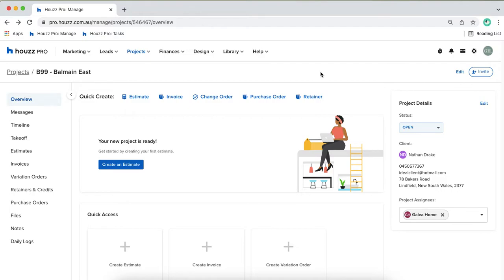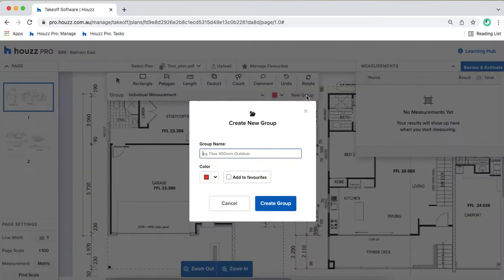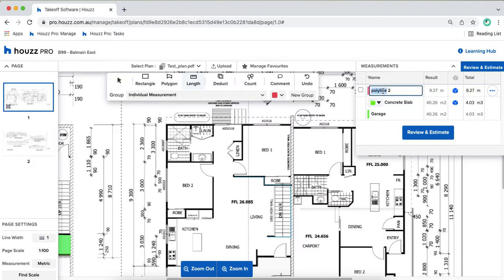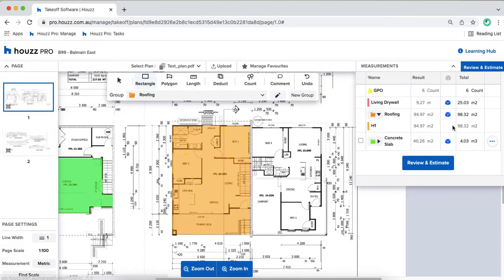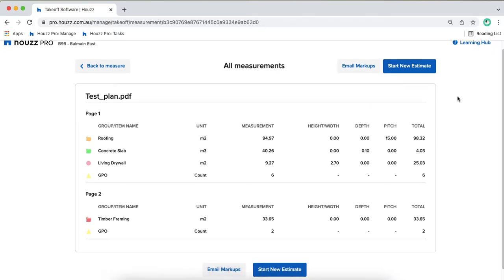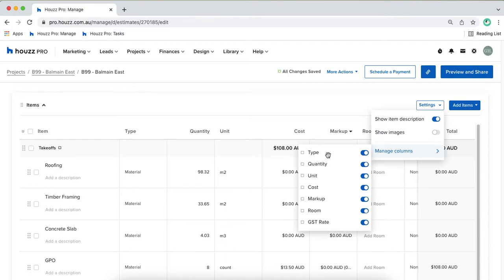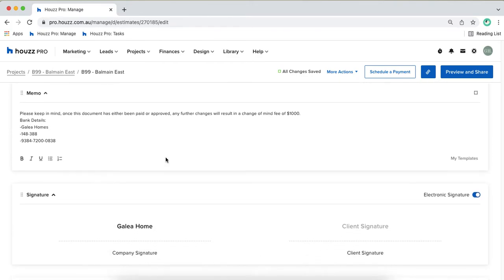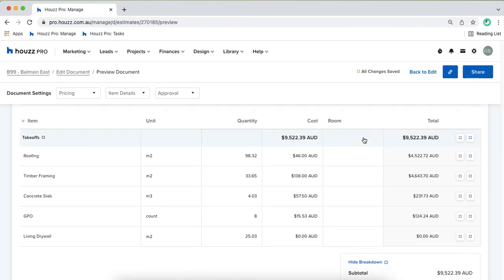Houzz Pro - Take-off